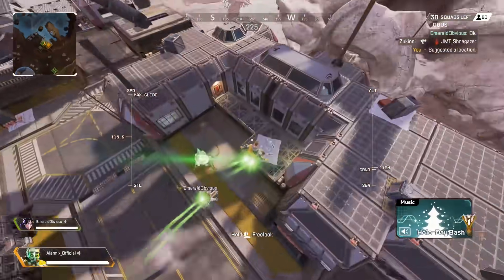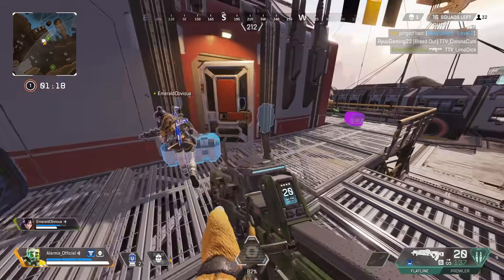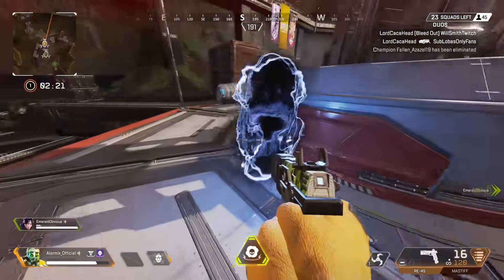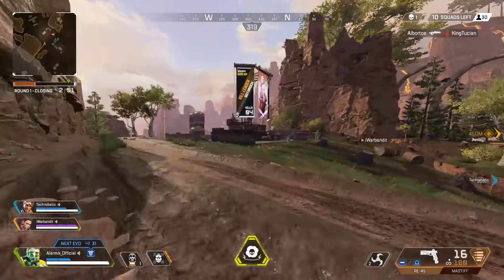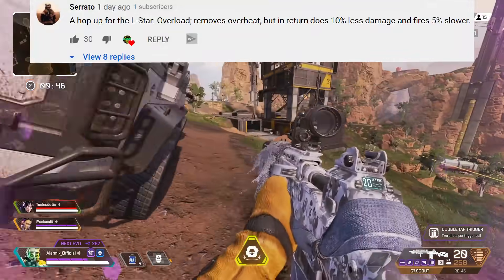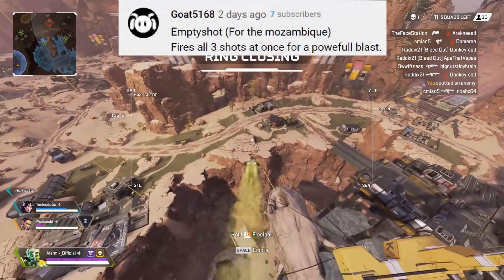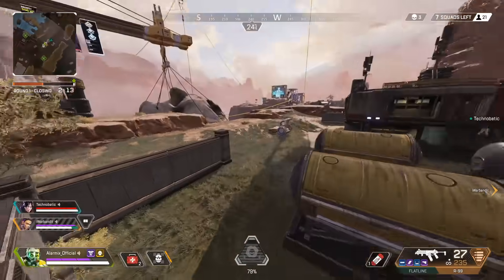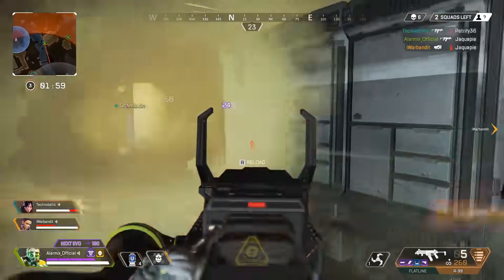*NEW* Hop-Up Ideas - Apex Legends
Alarmix here, in this apex legends video I am going to go over some new community made hop-up ideas. Hopups play such a huge role in apex legends. So I hope you enjoy these new hop-up ideas!